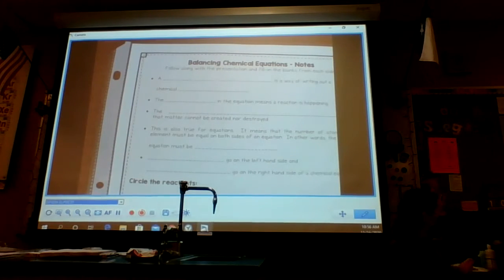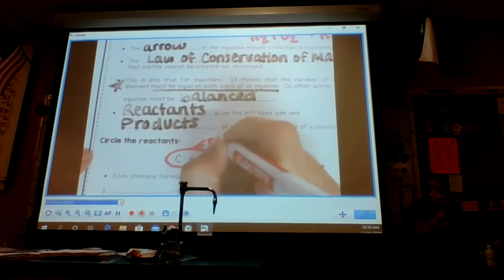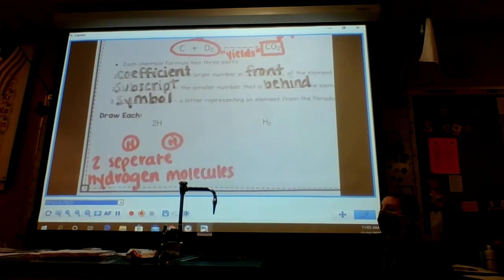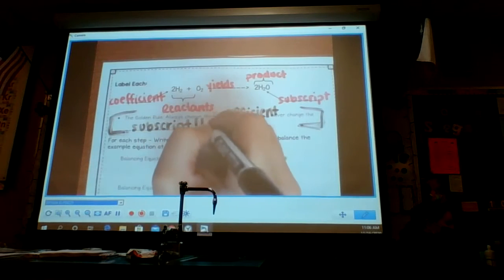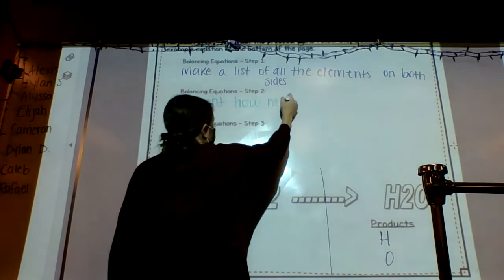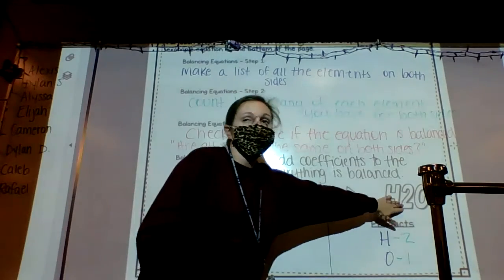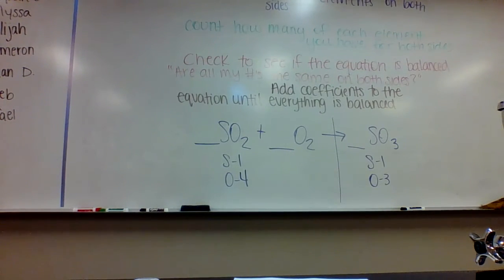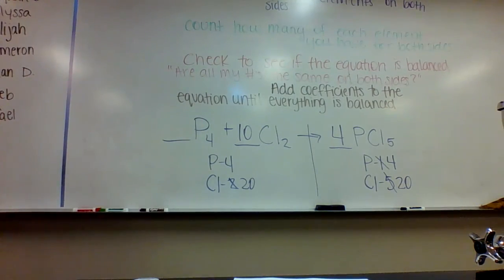Balancing Equations Notes